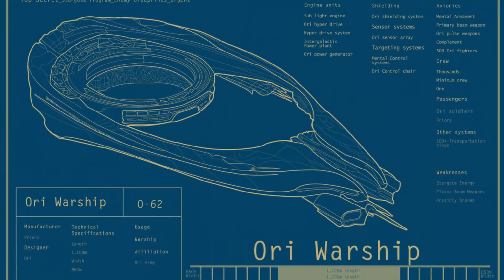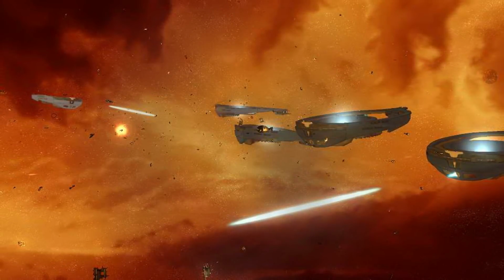The History of the Ori Warship (SG1)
Support the Channel Check out my store :) Looking for Stargate Convention Clips Go nowplaying series show The Ori warship (also known as the Ori mothership) was the standard attack vessel used by the Ori during their crusade in the Milky Way.